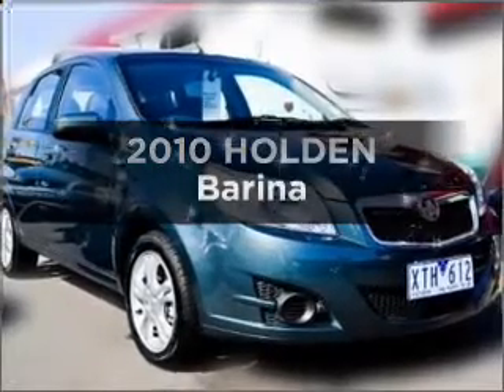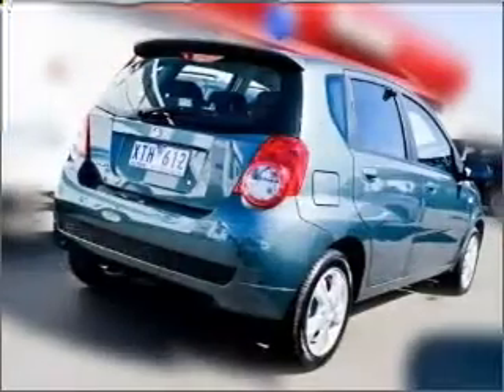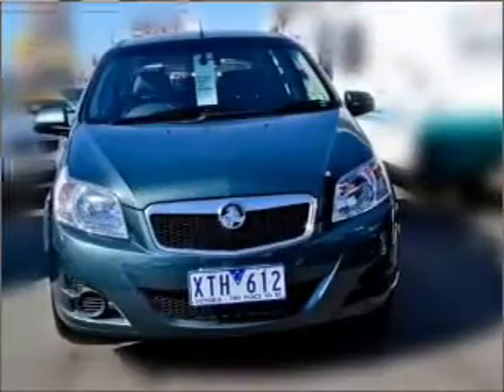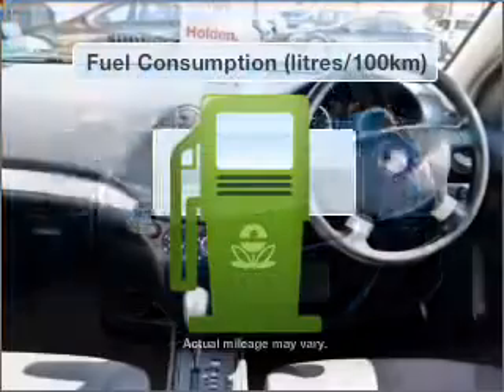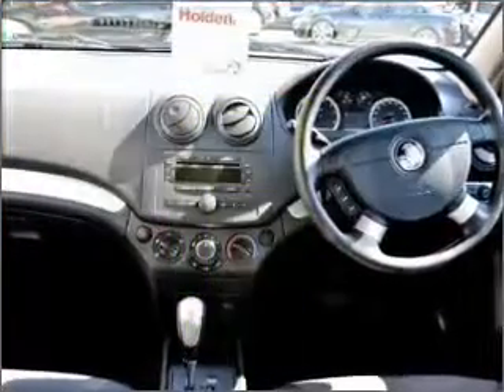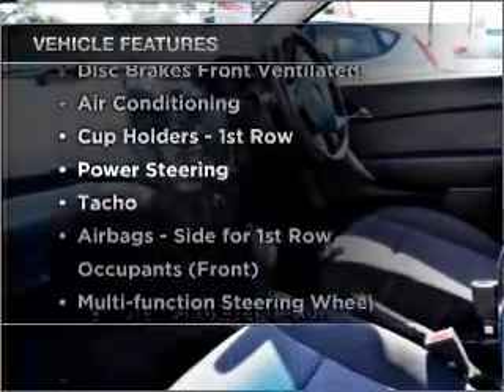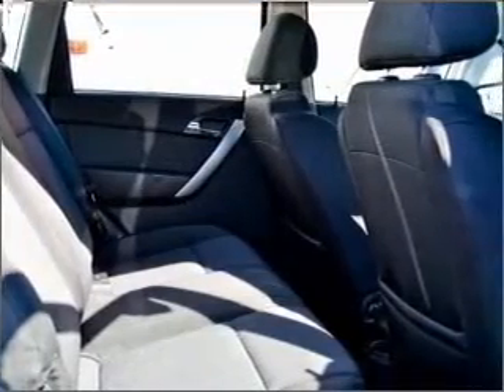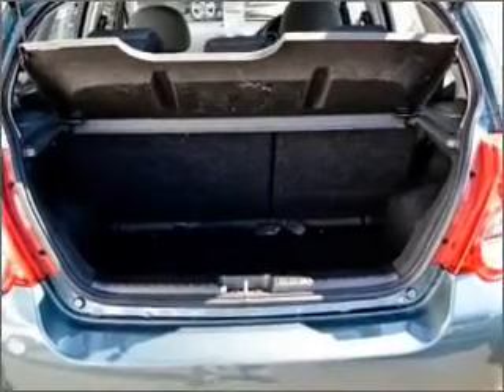2010 HOLDEN Barina - Dandenong VIC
2010 HOLDEN Barina 1.6 litre Automatic Hatchback DESERT BLOOM BLUE Exterior.